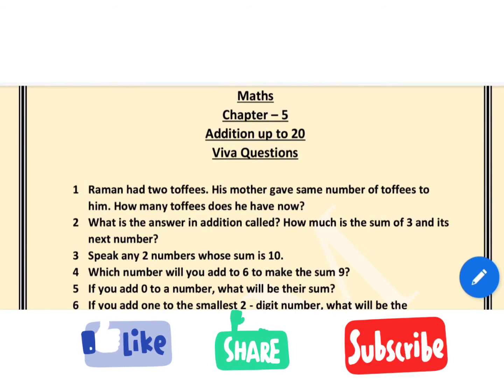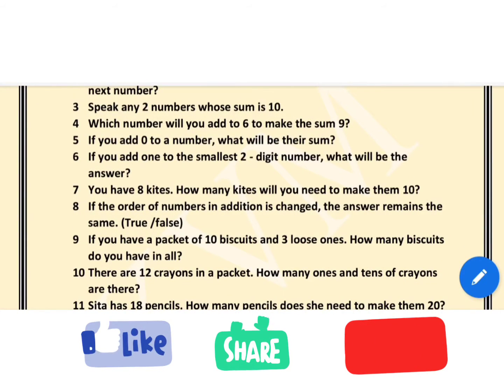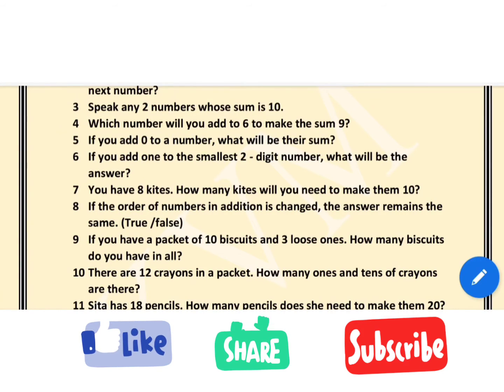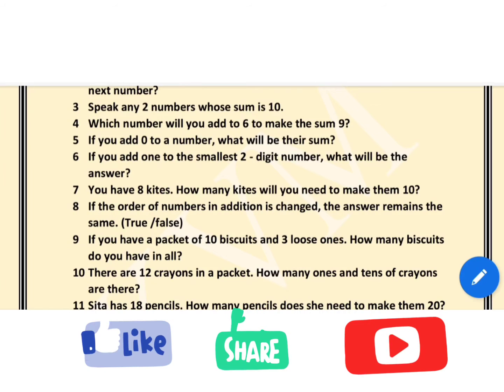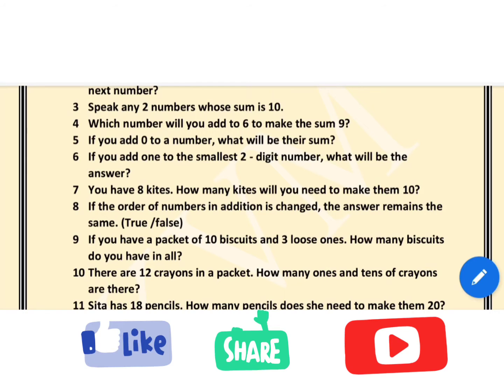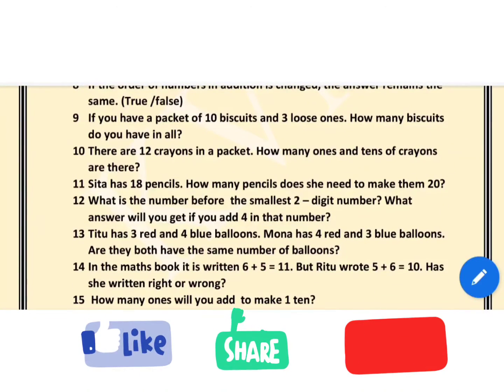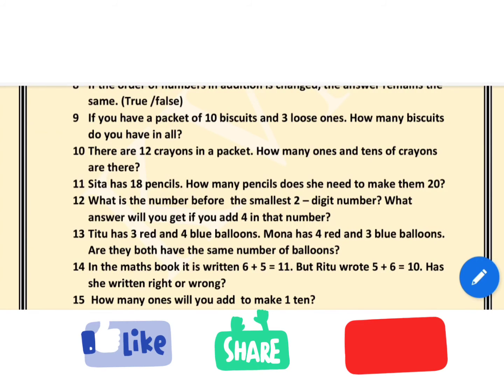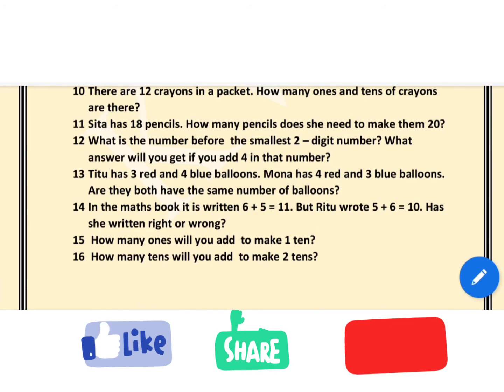General Practice questions/answers of Maths for Kids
Viva questions for Class 1 students.

Detail explanation of the way of giving answers in viva.

Addition upto 20

How to learn viva question answer

easy way

Best video